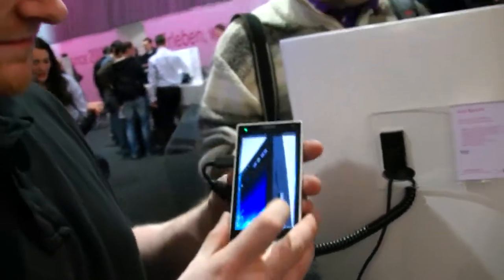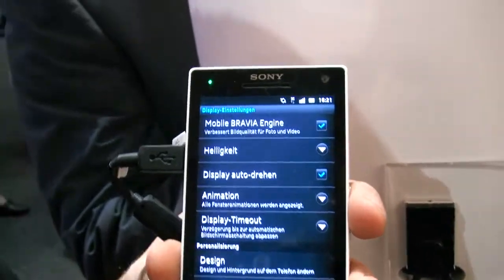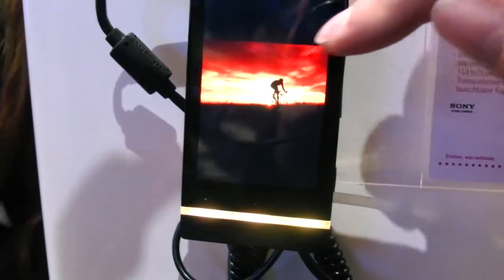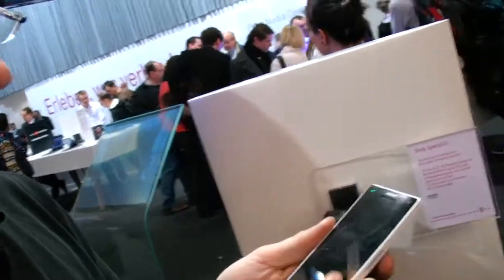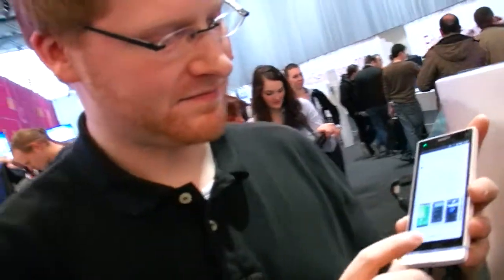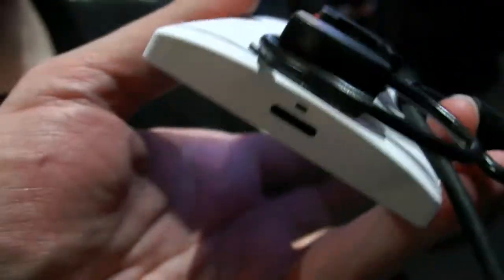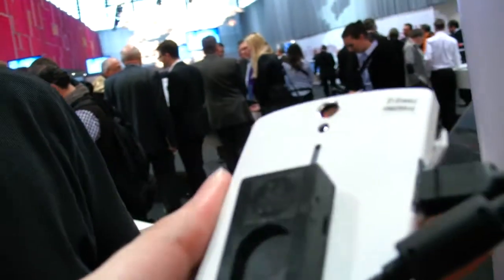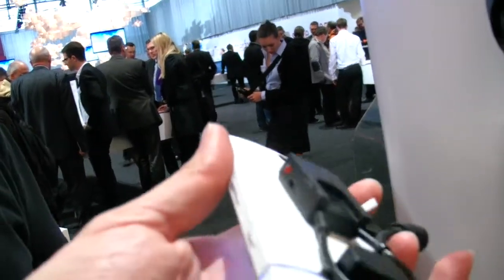Sony Xperia S review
Worlds top Sony fanboy, admin on the top Sony Ericsson forum (now discontinued) of se-world.info provides a review of this new latest high-end Sony Android Smartphone the Sony Xperia S at CeBIT 2012 in Hanover.